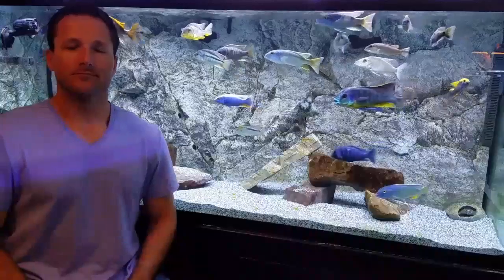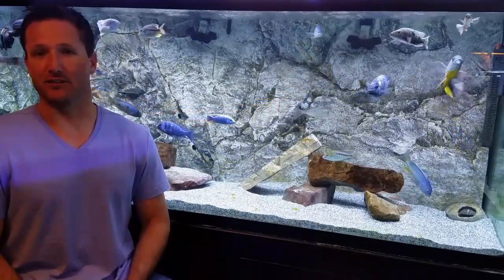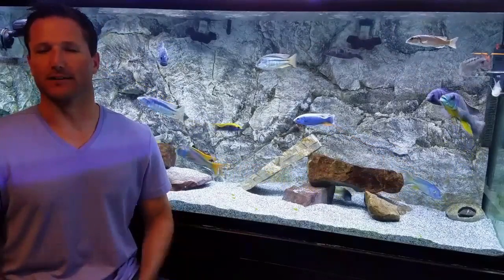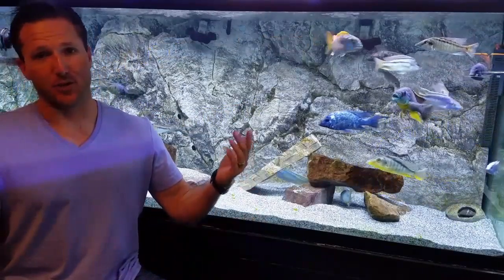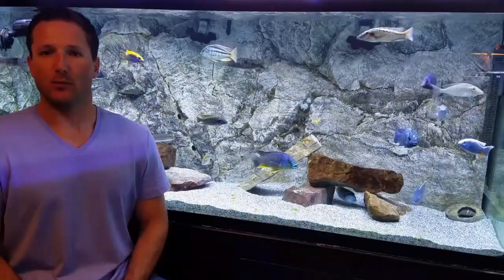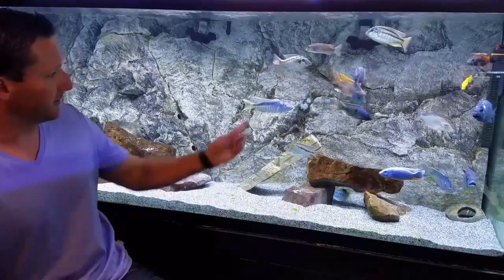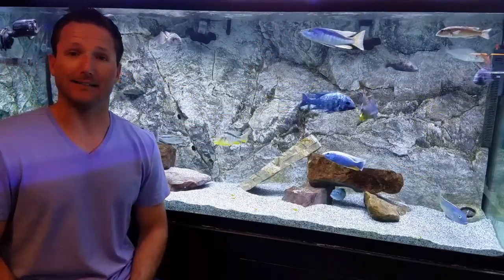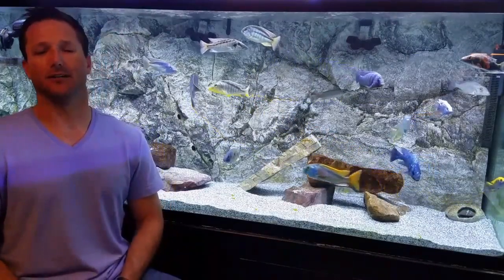Fish Keepers Hardest Choice!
Mbuna, Peacocks or Haps? At some point many African Cichlid keepers feel they need to make a choice. It can be very hard to make that transition.
Today, with input from two respected fish keepers, Adam C and IFG Eaven Alexander (HAPNATION), we tackle this topic.
Do you keep a mixed tank? Are you species specific? What's been your experience?
Thanks!
                 FULL TANK BREAKDOWNS (subject to change)
                                       60 Gal Tank Details:
Filtration: 2 SunSun 302s stuffed with sponges, Biohome Ultimate and MarinePure Cermedia and Seachem Purigen + one sponge filter that are attached to a ZooMed rotating powerhead, along with canister output attachments, also from ZooMed (courtesy of a Jay Wilson Giveaway, visit his Facebook group: The Aquatic Lounge).
Plants: plastic plus LIVE Anubias and Java Ferns.
Rocks: Lava Rock and "Wonder Stone" (available on eBay).
Substrate: Caribsea eco-complete Cichlid Specific (shells/coral).
Heater: Eheim Jager 300watt submersible.
Lighting: 48" T-5 on a timer.
                            ***135 Gallon Tank Breakdown***
Filtration: Fluval FX 6 filled with sponges, Fluval ceramic rings, Seachem Purigen, ChemiPure Green and a SunSun 704B filled with sponges, bio balls, ceramic rings, Pinky Floss and Seachem Purigen. 704B  UV is used two days week.
Heaters are two 300 watt Eheim Jagers connected to a controller from Jehmco.com, keeping things at 78 F degrees.
Lighting 2 36" Beamswork LEDs and the Powerhead is a dual adjustable head 1600 gph SunSun.
Substrate is Nature's Ocean Bio-Activ Live Aragonite "black" (looks more gray than black which is fine since it doesn't show every micro spec of detritus).
Background and rocks are from Universal Rocks (use Jay Wilson's 15% discount code at check out!), along with some lava rock brought over from the 60 gal to help with beneficial bacteria development.
Food: Mostly Northfin cichlid pellets 1 - 3mm, kelp wafers and Krill Gold (all available from NorthfinUSA or SuperCichlids).
Here are some playlists you might also enjoy:
and follow on Instagram at: "ben.o.cichlid"
...and always remember that you are greatly appreciated because YOU, YES YOU READING THIS RIGHT NOW, YOU ROCK!!!